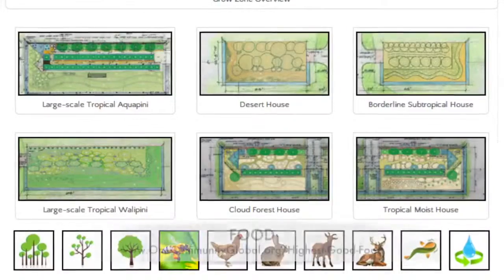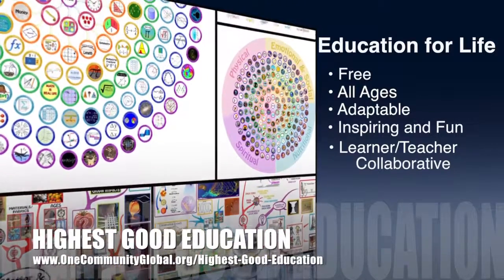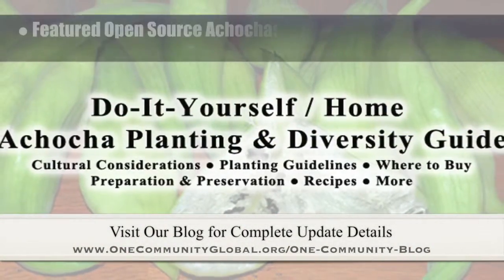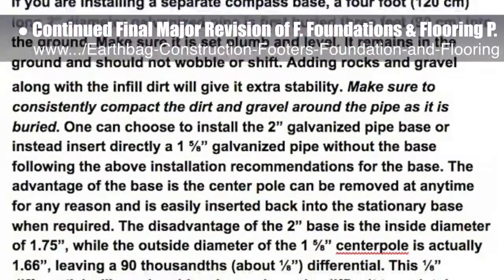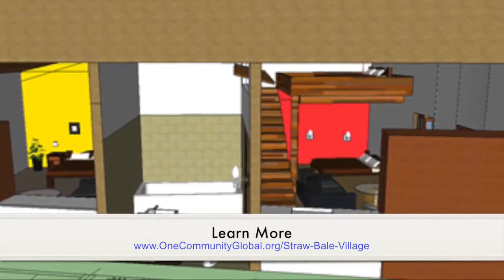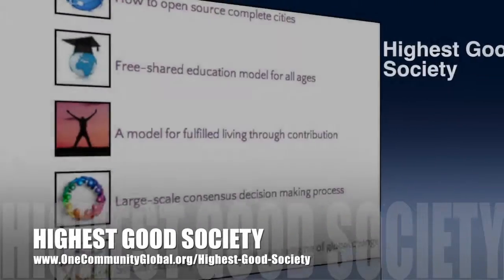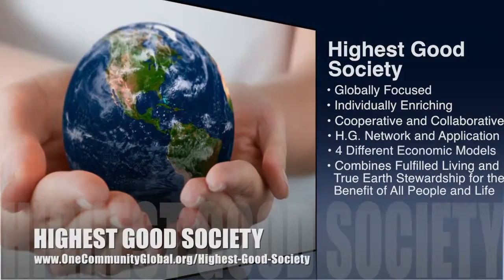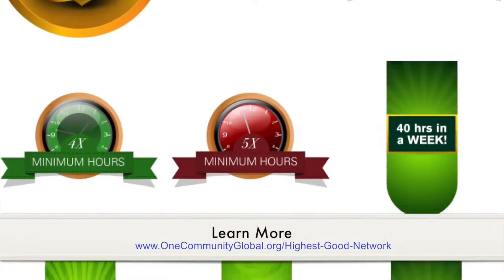One Community Progress Update #128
Replicable Solutions for Society | A Renewable World | Duplicable Solutions | Building an Eco-Friendly World | New Paradigm Society | Continuous Green Earth | A New Way to Live Sustainably | Sustainable Communities | One Community | Weekly Progress Update #128

REPLICABLE SOLUTIONS FOR SOCIETY INTRO: @1:04
REPLICABLE SOLUTIONS FOR SOCIETY
SUMMARY: @9:54